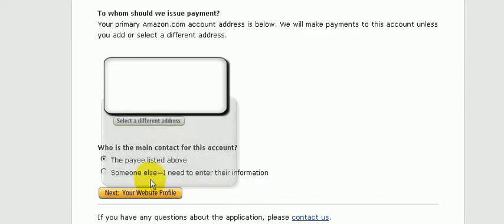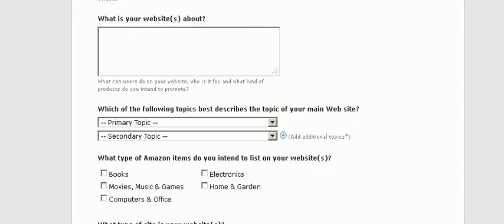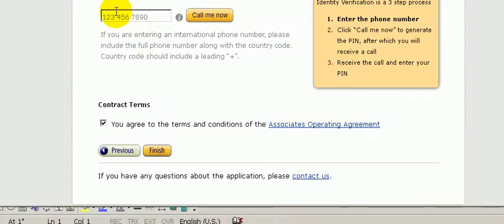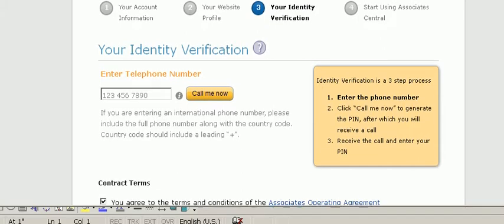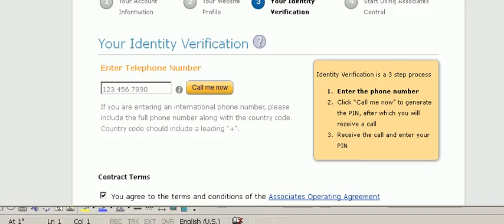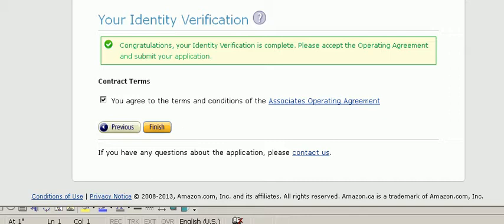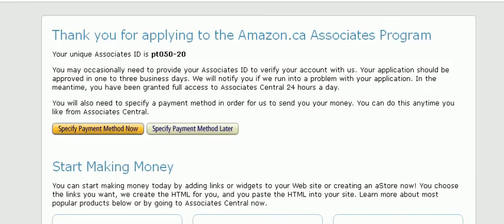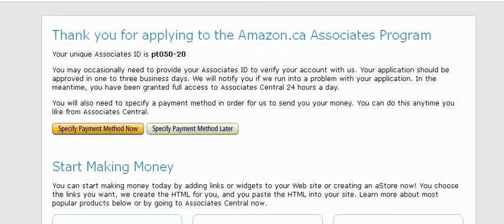1Signup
To buy some eBooks about Social Media Platforms and how to use it